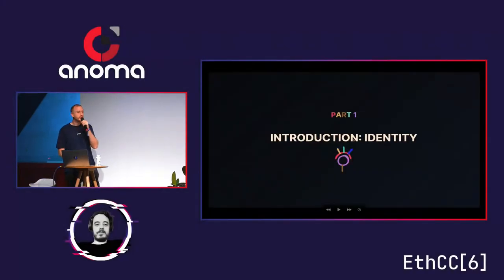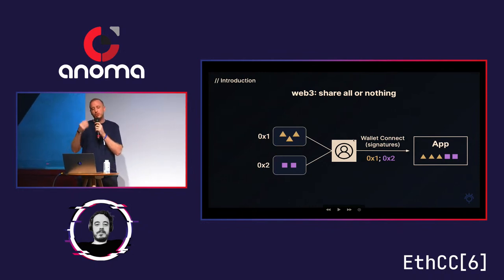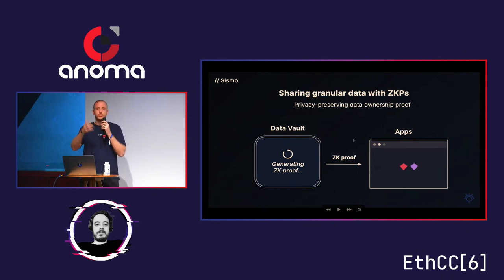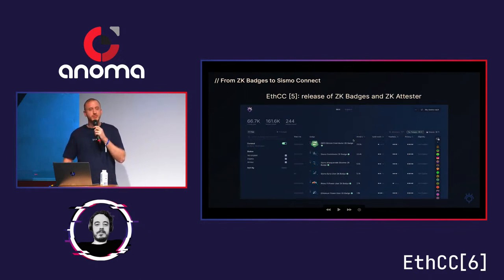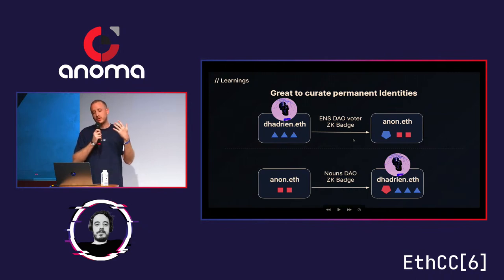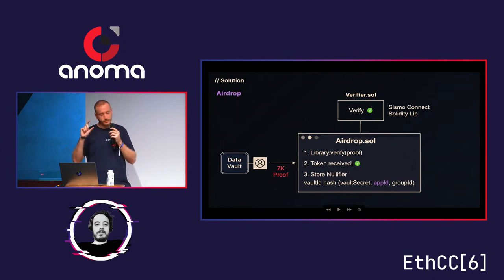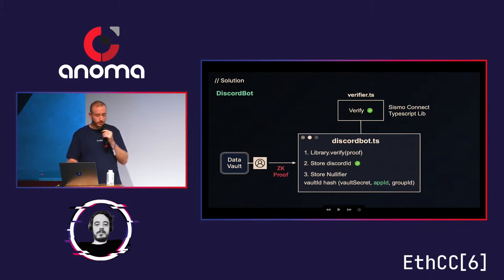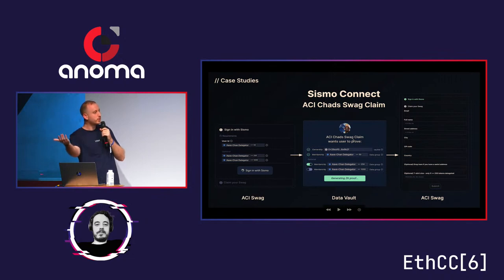Hadrien Charlanes - Building a crypto-native SSO with ZKPs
Sismo Connect is an easy-to-integrate and privacy-preserving SSO built using ZK Proofs. Applications can request and verify ZK Proofs of users' personal data such as NFT ownerships, GitHub contributions or participations in DAOs.